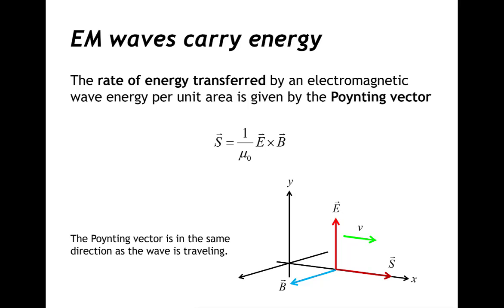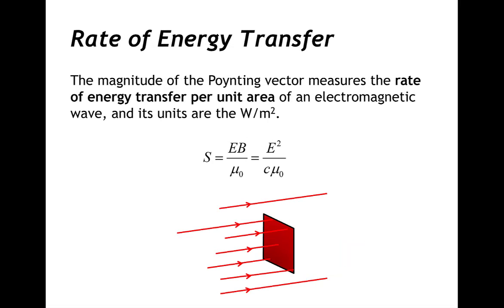Example - The Energy of an Electromagnetic Wave through a Window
In this video we discuss the ability of an electromagnetic wave to transfer and carry energy by defining the "Poynting vector". We then work through an example in which we use the magnitude of the average Poynting vector to find the amount of energy that an electromagnetic wave transfers through a window in a certain period of time.